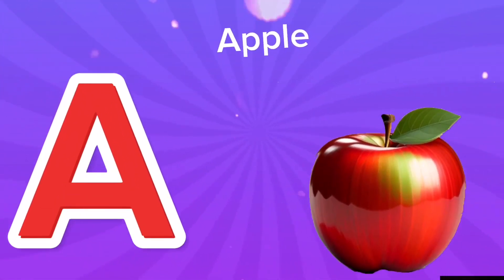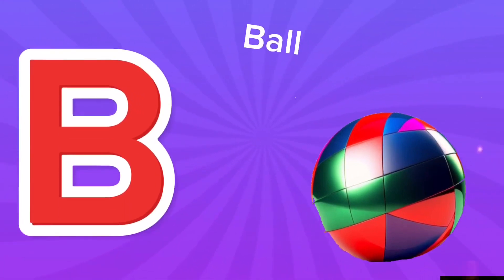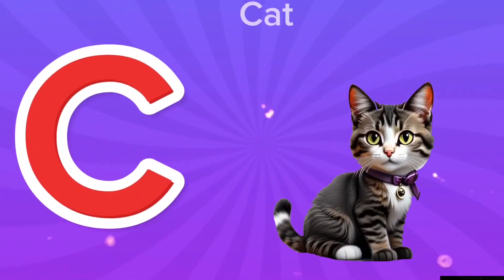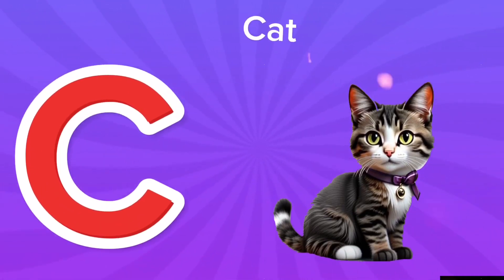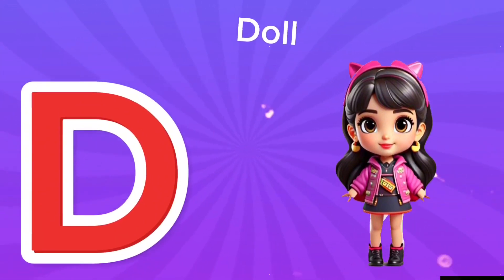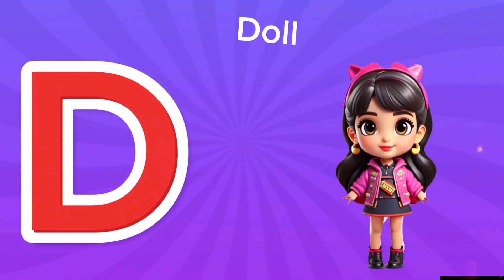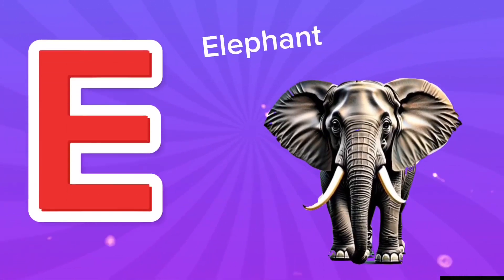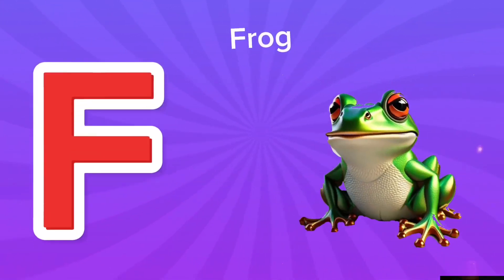Learn ABC | kids rhymes | ABC song | Alphabets | ABC Nursery Rhymes